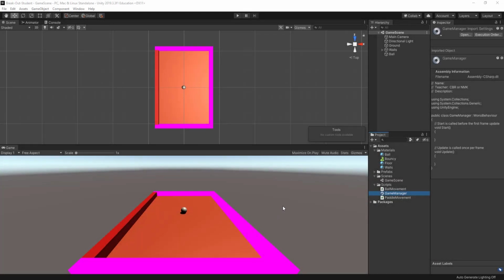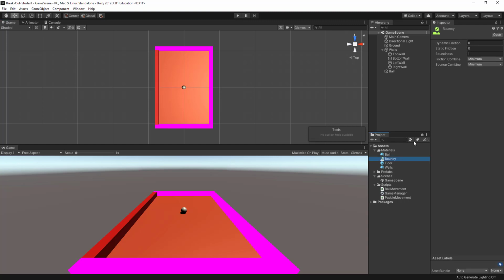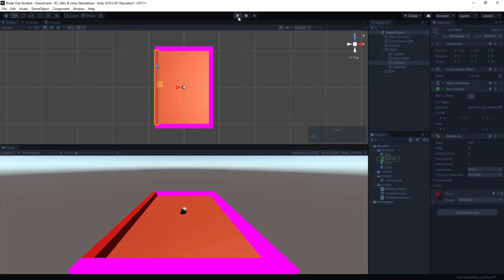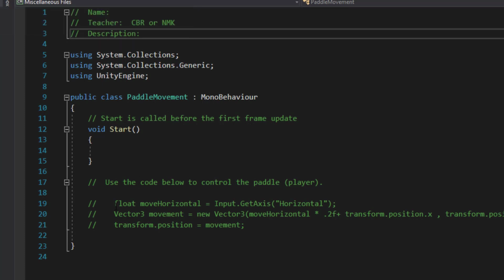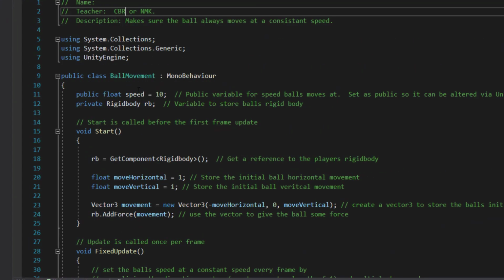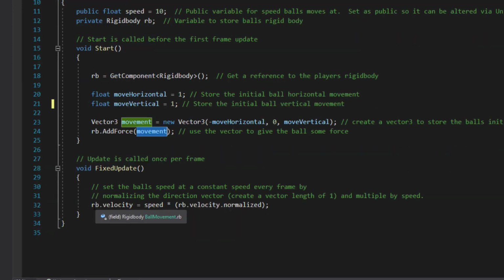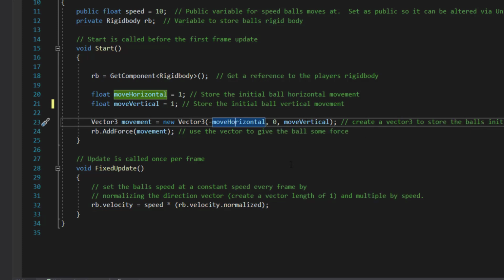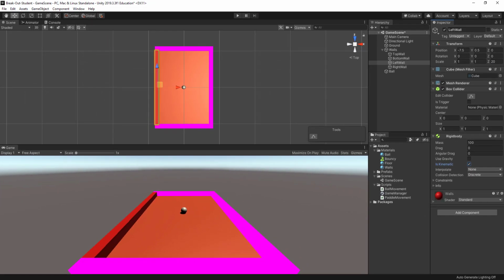Starter Files Explained